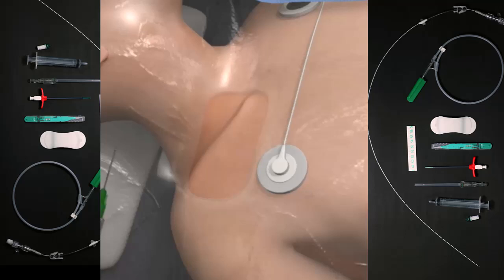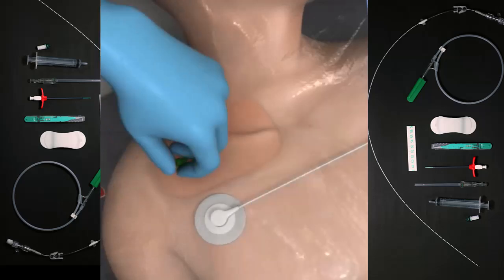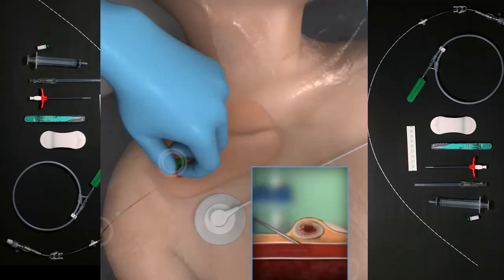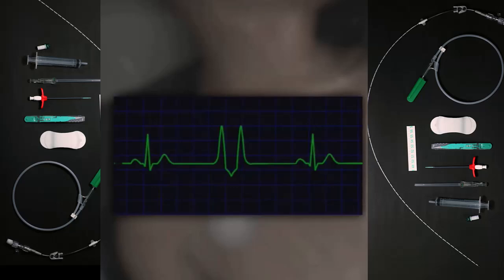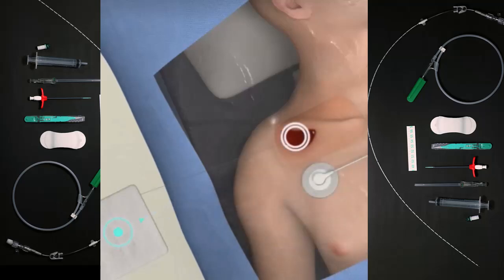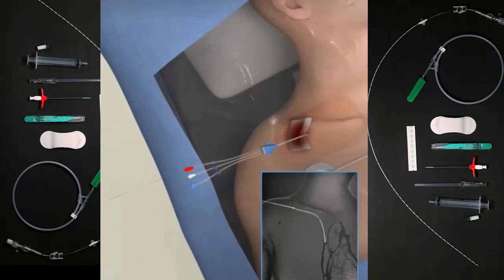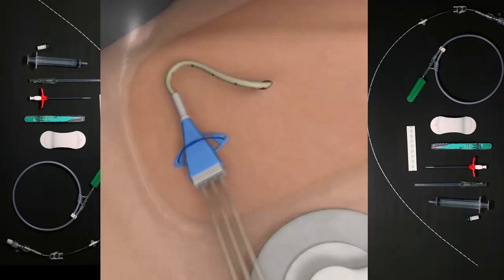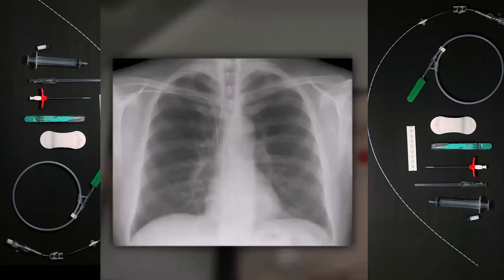Central Venous Catheterization - Central Line Insertion Basic Skills 3D Animation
Central Venous Catheterization Medical Procedure in 3D animation.